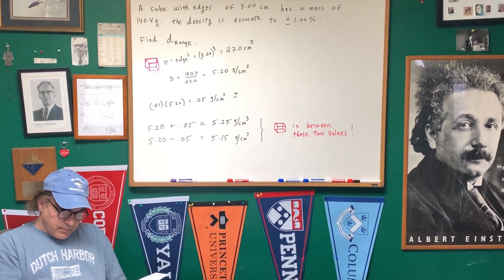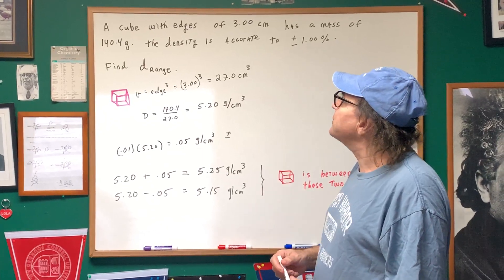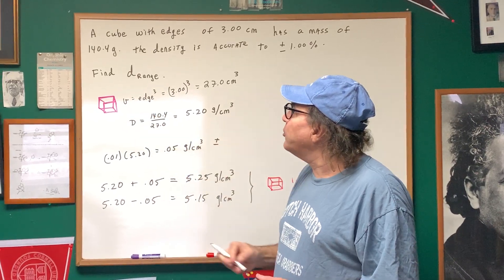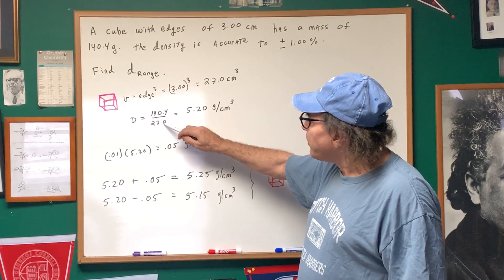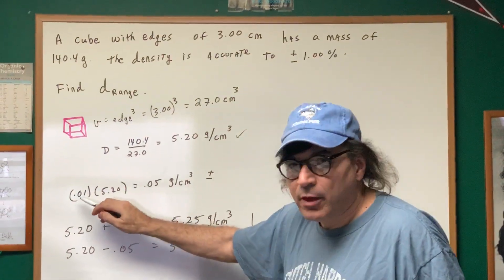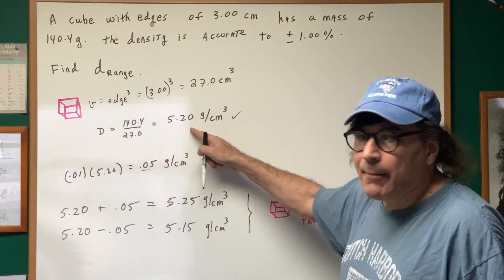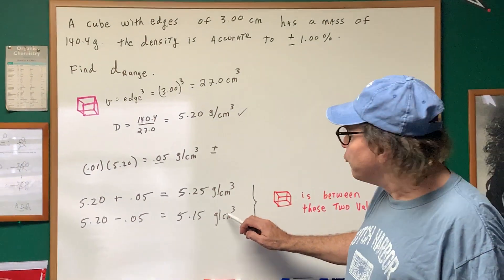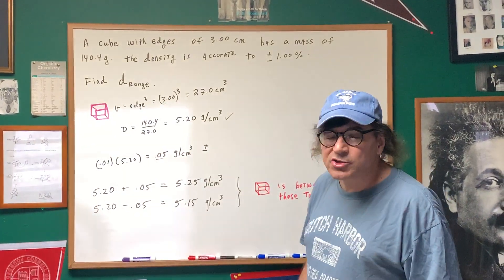General Chemistry - DAT - Density Problem - Intro Concepts - DAT Destroyer